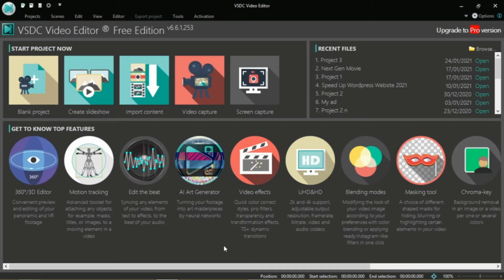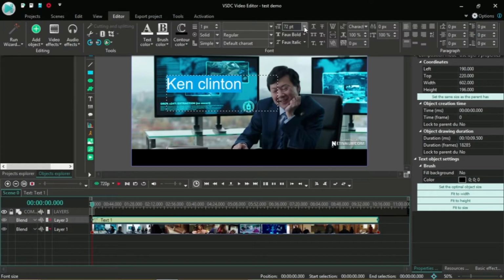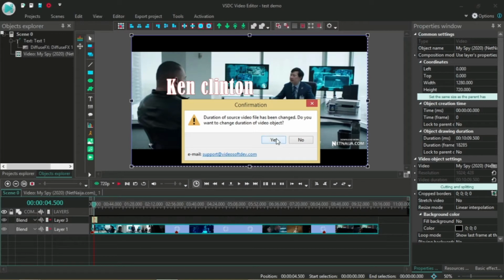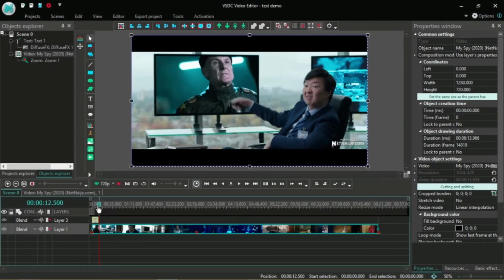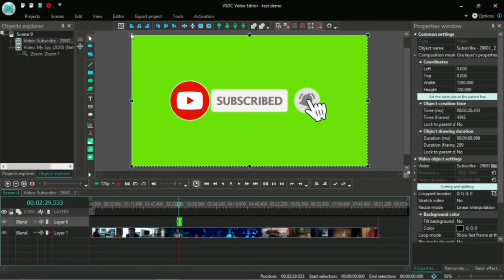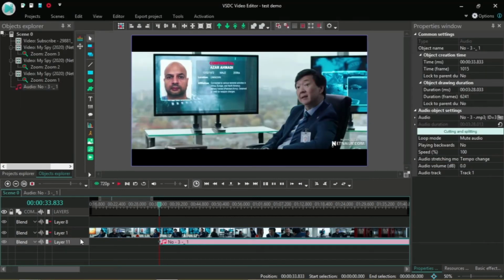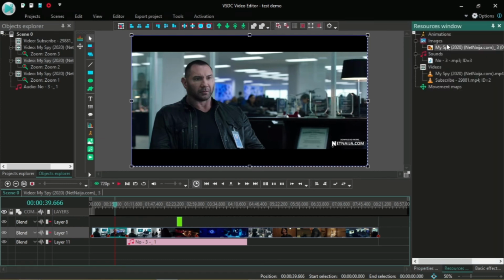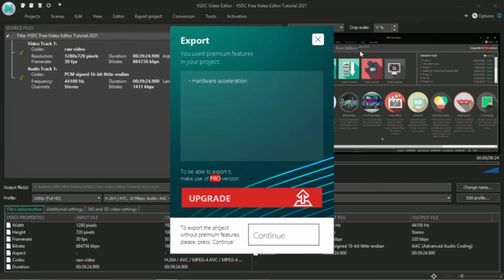VSDC Free Video Editor : The Good, the Bad, and the Ugly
In this tutorial i will show you how to edit your favourite videos like a pro and publish them without watermark for free!

Are you a living in Nigeria, Sierria Leone, South Africa, Liberia or Cameroon, if you are then this is for you

Learn How to minify JS, CSS and HTML Files on Wordpress 2021

Tags used(ignore)

vsdc
video editing
free video editor
vsdc video editor tutorial
meet summer release of vsdc free video editor
vsdc video editor tutorial 2018 - free video editor